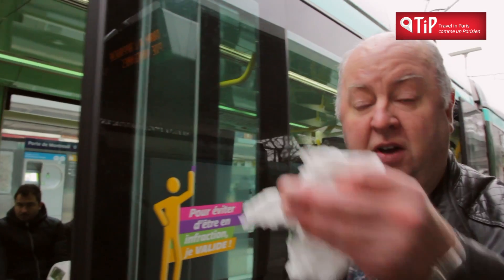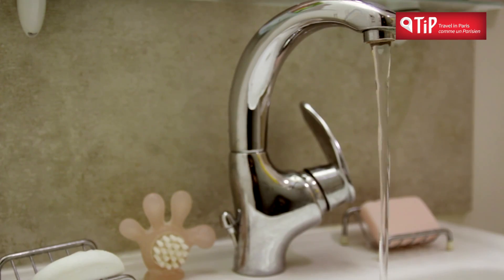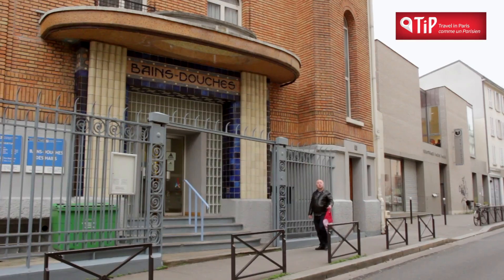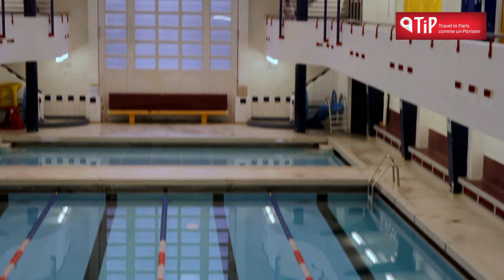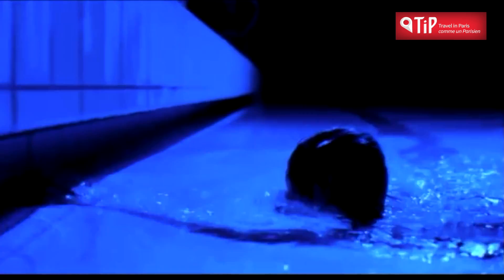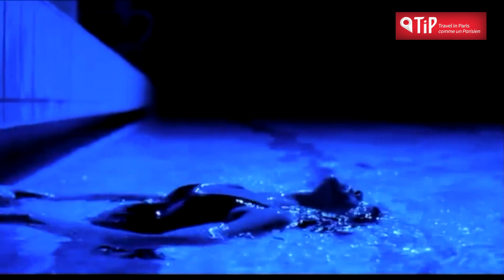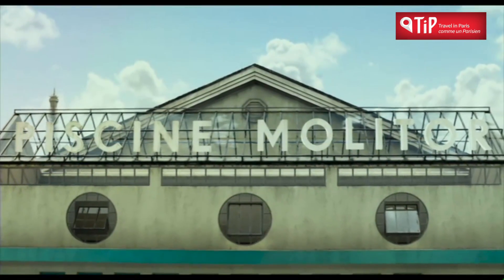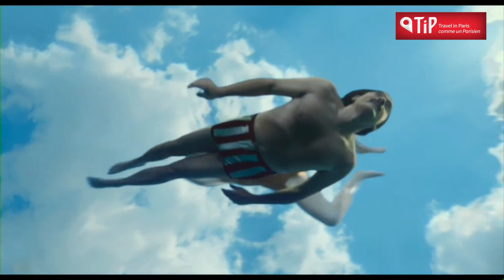Bathing in Paris - Travel in Paris 10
A brief history of bathing in Paris.

Corrections
There are a couple of glitches in the presentation: the architectural style of Piscine Pontoise is Art Deco (not Art Nouveau); Piscine Georges-Vallerey is in the 20th Arrondissement (not the 19th).
We hope these details don't spoil your enjoyment.